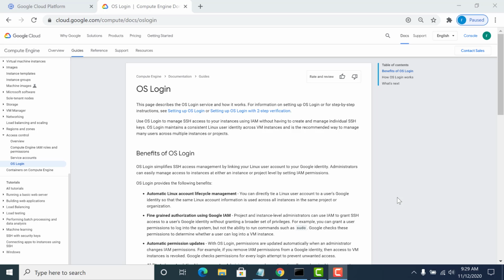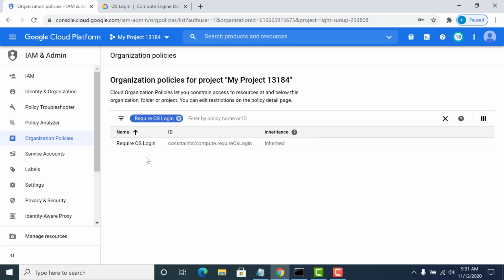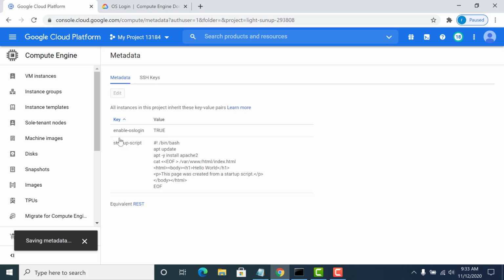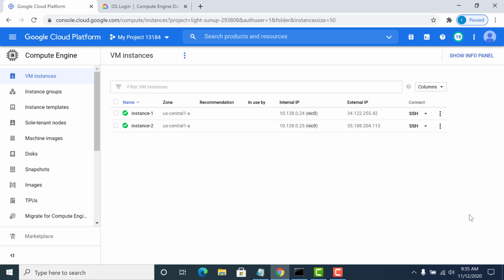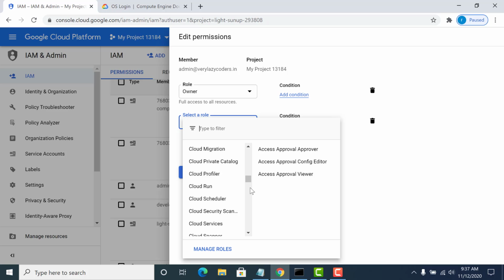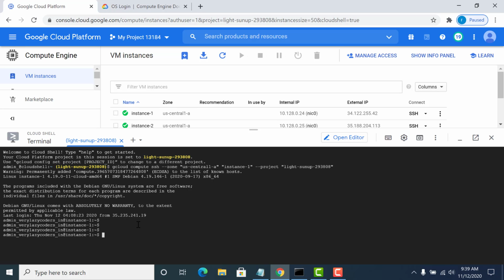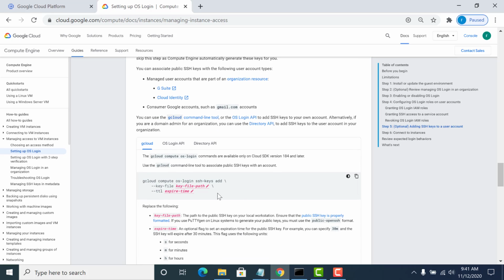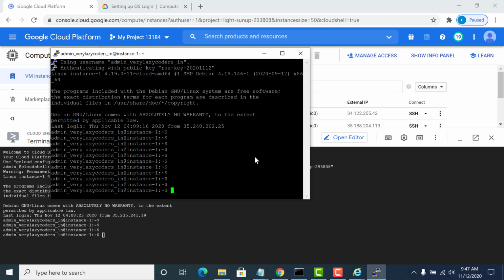GCP OSLogin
Topics Discussed
1.OS Login
Enable the OS Login feature on your project or on individual instances.
Setting the Flag enable-oslogin=TRUE
Organization
Project
Instance

2.Grant the necessary IAM roles to yourself, your project members, or your organization members.
 roles/compute.osLogin, which does not grant administrator permissions
 roles/compute.osAdminLogin, which grants administrator permissions.

3.login
 1.Using Gcloud
 2.Using 3rd party tools putty